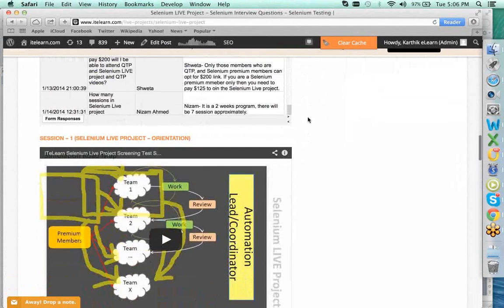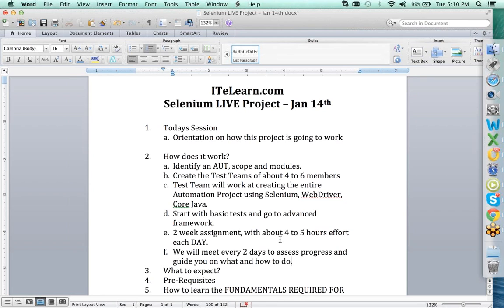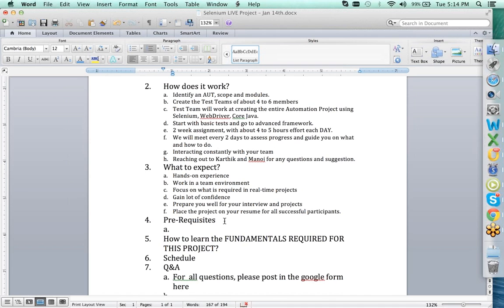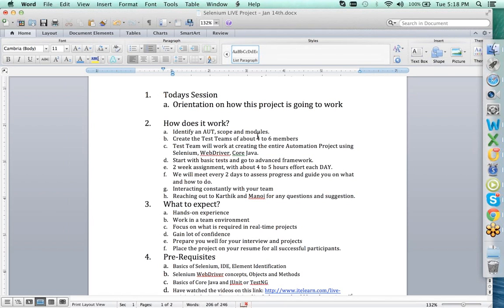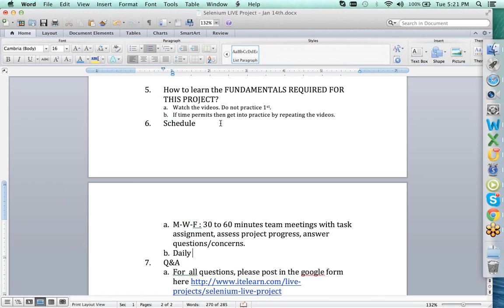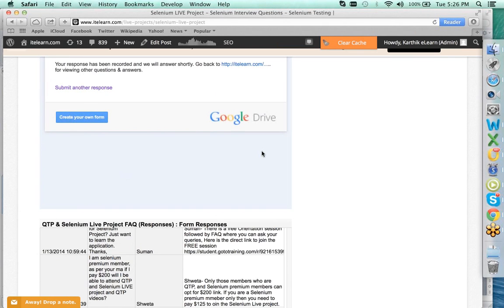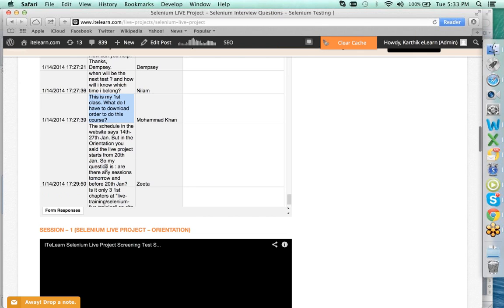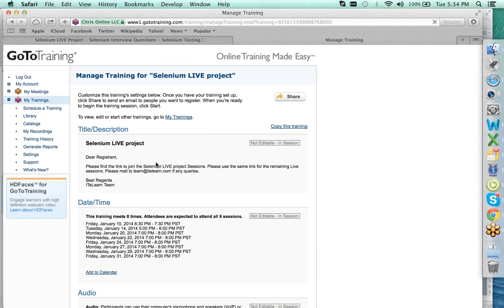Selenium LIVE Project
ITeLearn.com
Selenium LIVE Project - Jan 14th
Todays Session
           a. Orientation on how this project is going to work
Pre-Requisites
How to learn the FUNDAMENTALS REQUIRED FOR THIS PROJECT ?
Schedule
Q & A